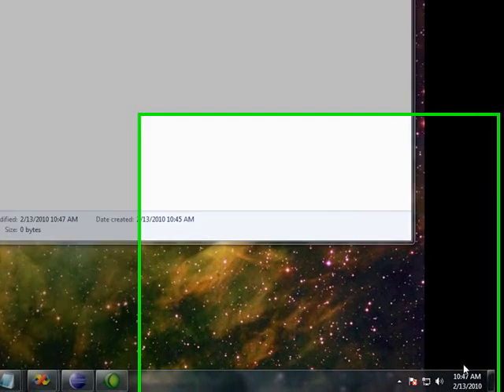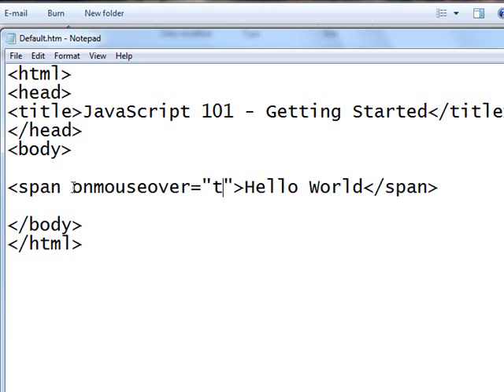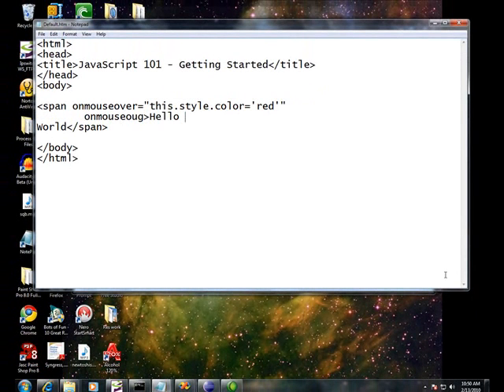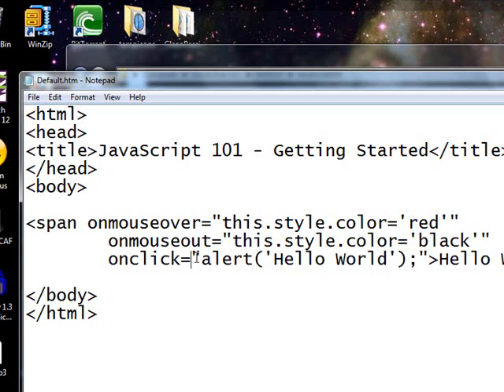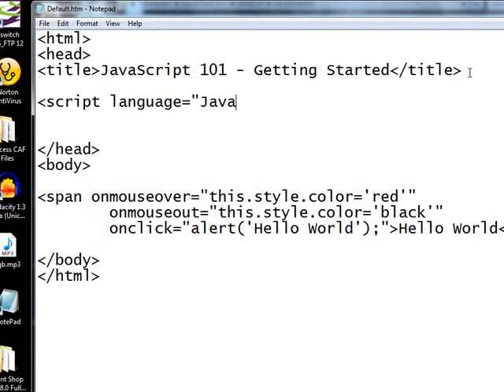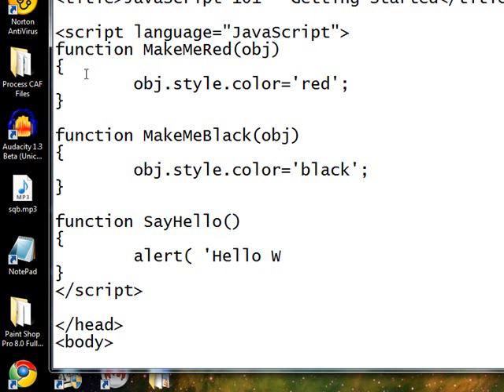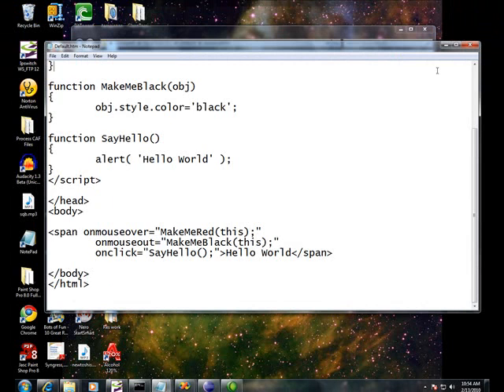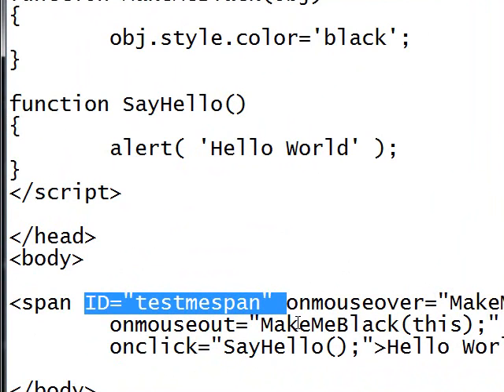JavaScript 101 - day 1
This gets you going with the most basic JavaScript stuff.